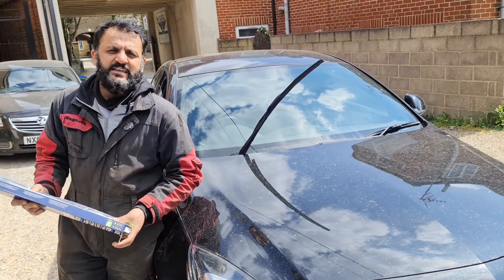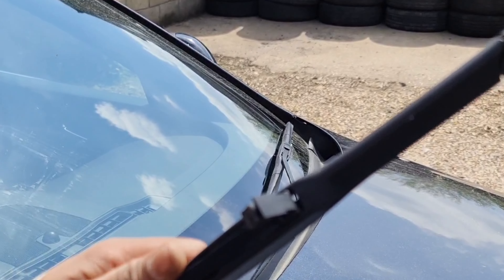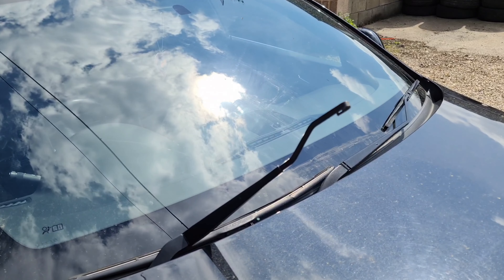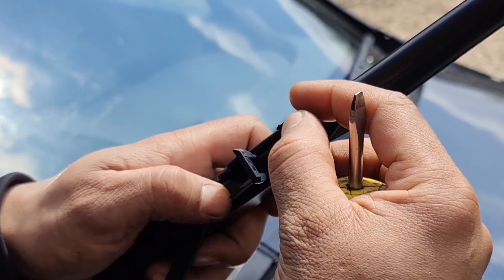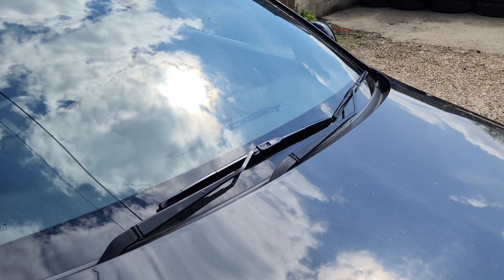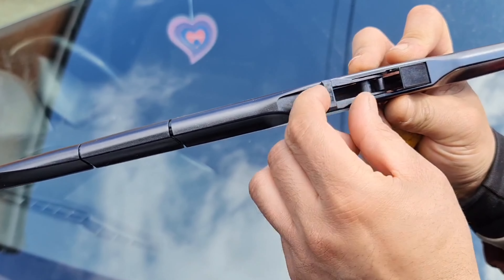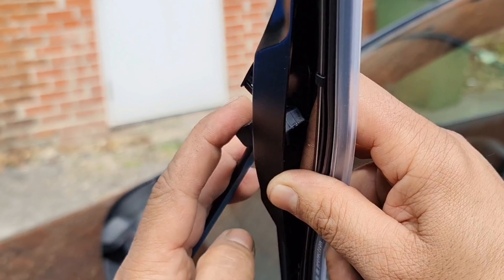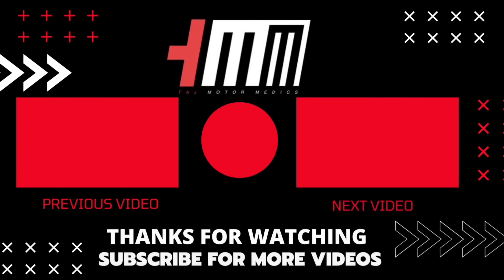how to replace Wiper Blades | flat blades on Vauxhall Insignia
Vauxhall/Opel Insignia 2017

How to replace windscreen wiperblades on Opel insignia 2017.
How to change wiperblades on Opel Insignia 2016
How to change wiperblades on Vauxhall Insignia
Wiperblades on Vauxhall Insignia
Wiperblades on Opel Insignia

Driver side blade VH152
Passenger side VH146